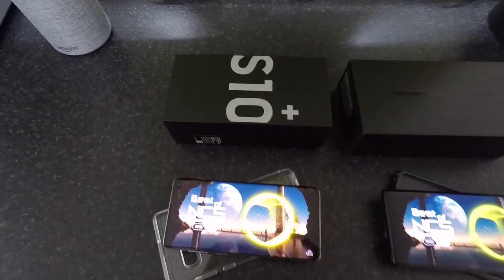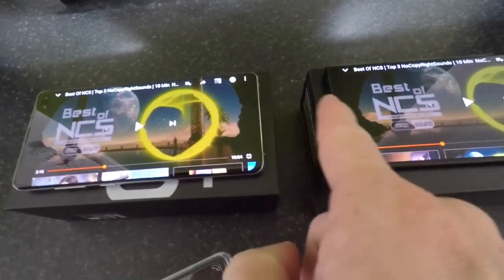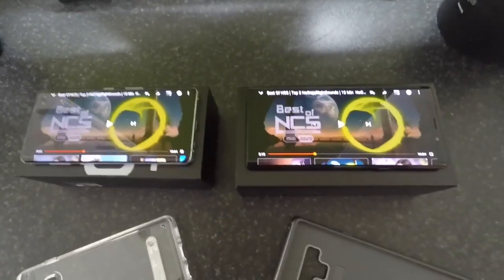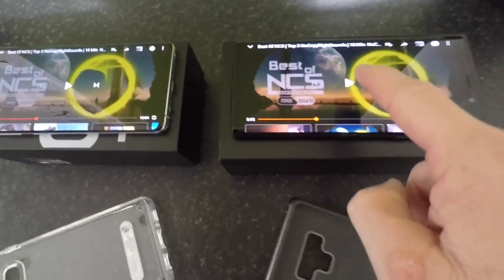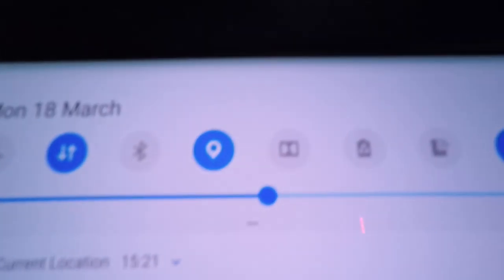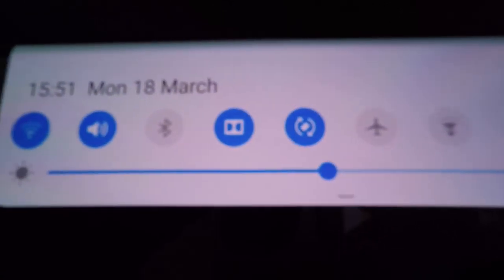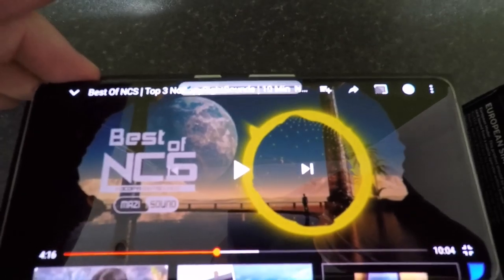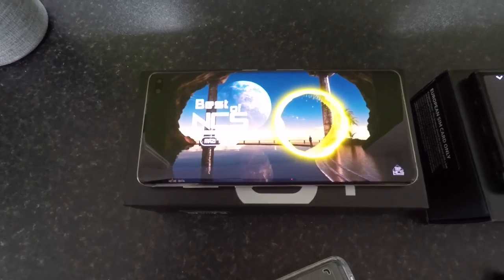Samsung Galaxy S10+ speaker test vs Galaxy Note 9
Test of the speakers between the Samsung Galaxy S10+ and the Samsung Galaxy Note 9